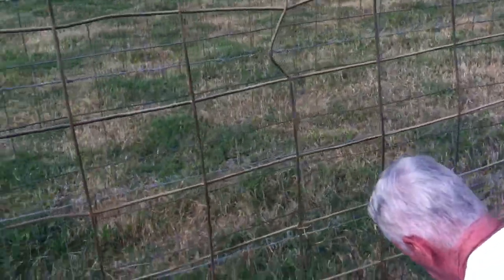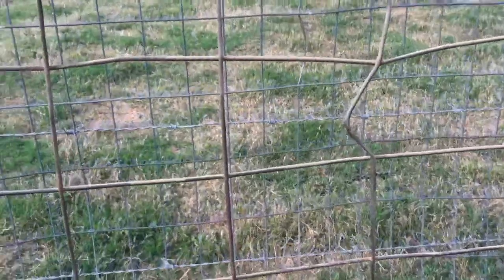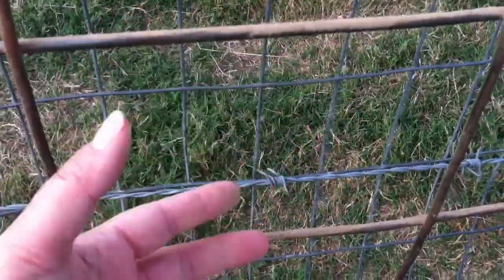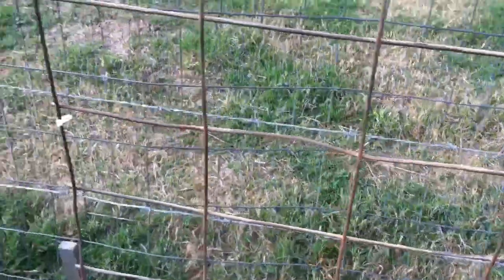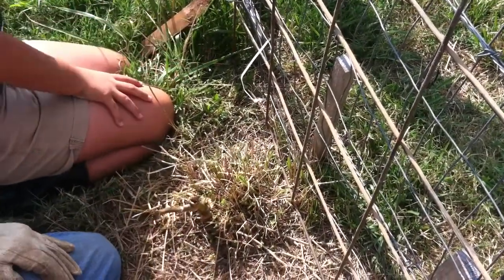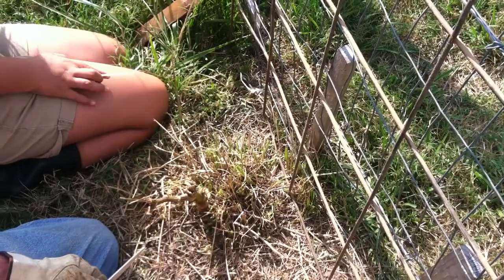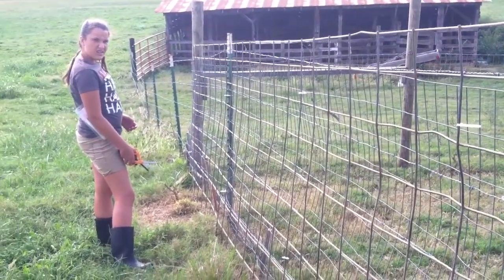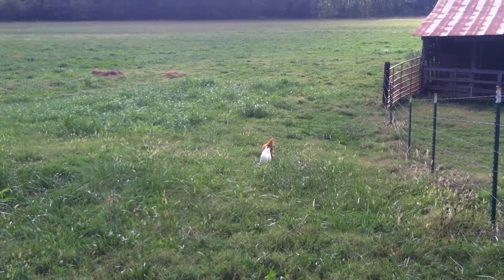Escape Denied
our fix of the goat pen.